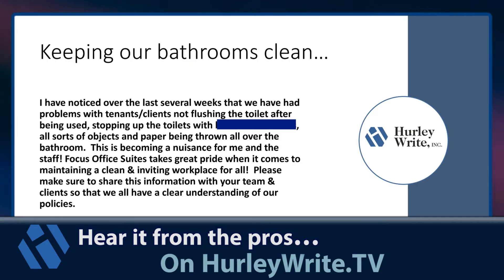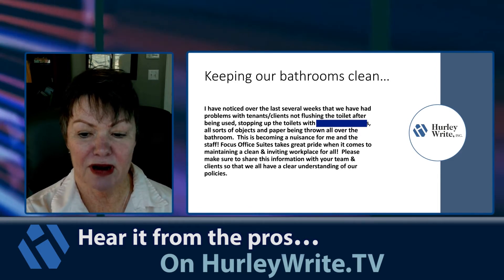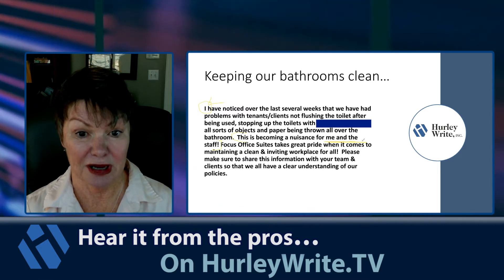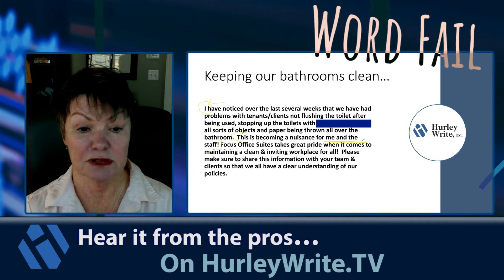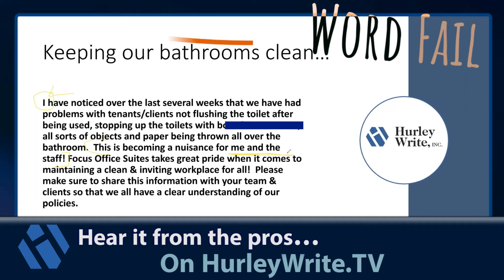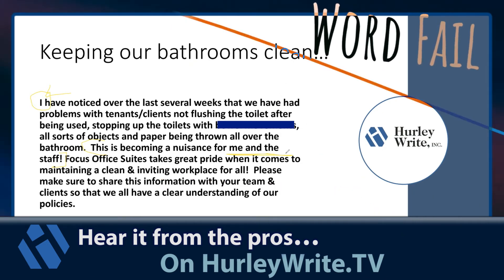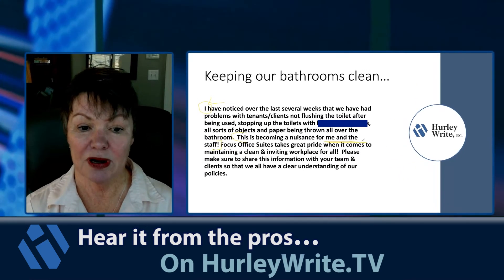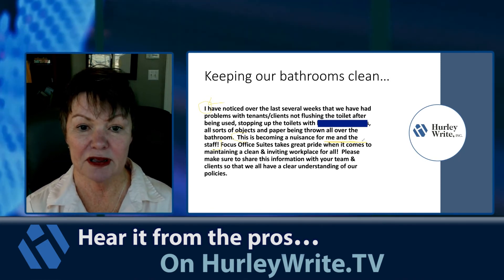Consider Your Reader's WIIFM (What’s In It For Me?) to Prevent a WordFail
The most common writing fail? Writers who focus on themselves instead of on the reader. Pam Hurley explains why understanding the readers' WIIFM (What’s In It For Me?) is key to effective communication.